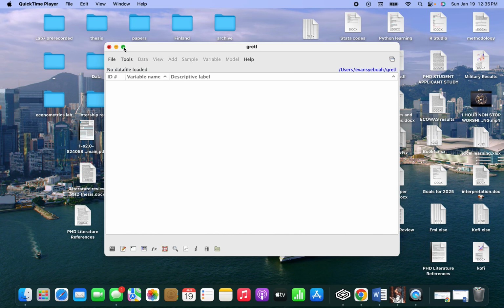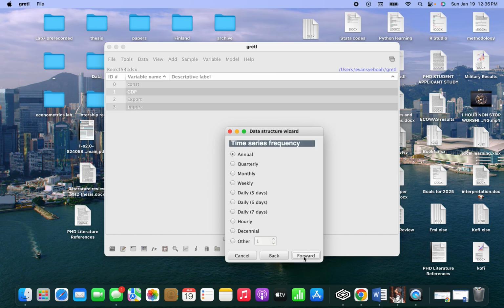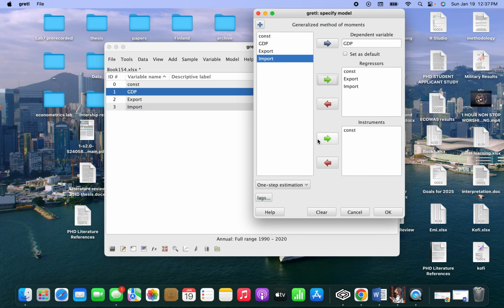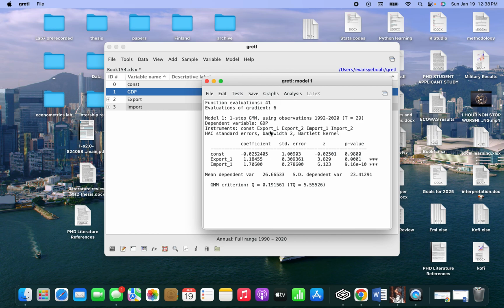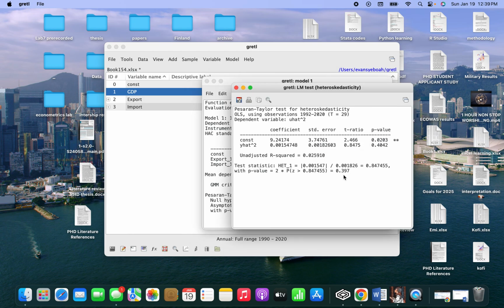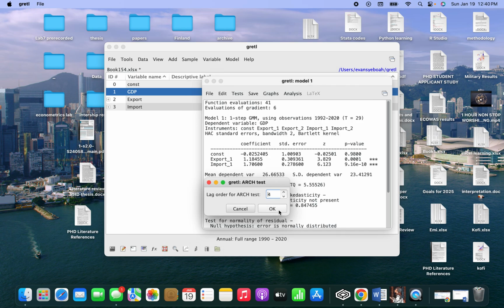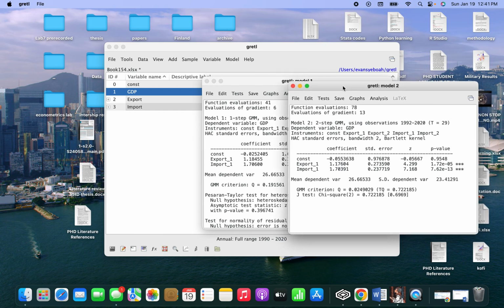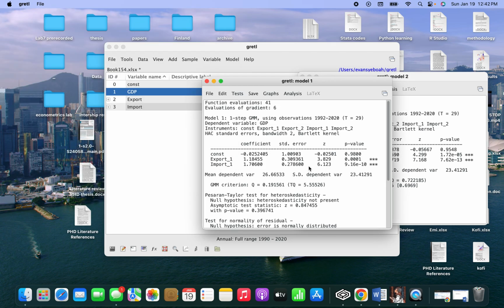Estimating GMM using Gretl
This video shows how to estimate GMM using Gretl for time series data.